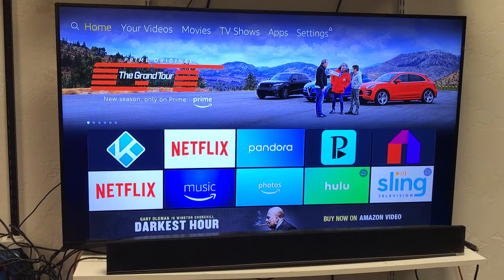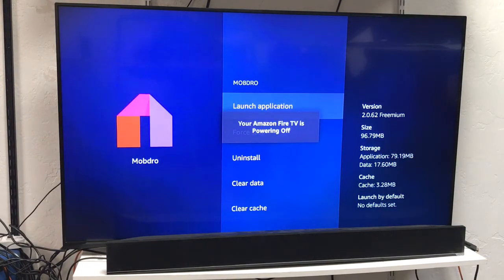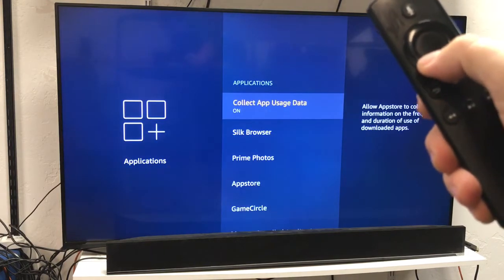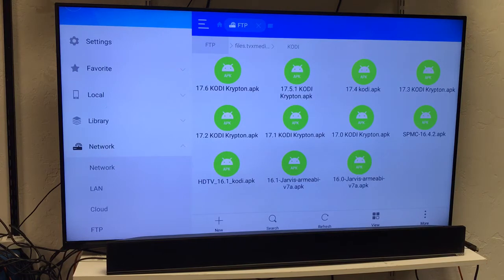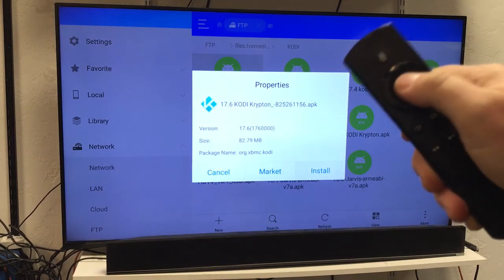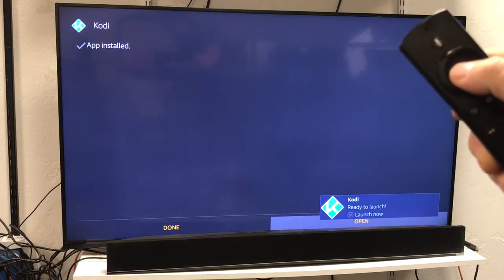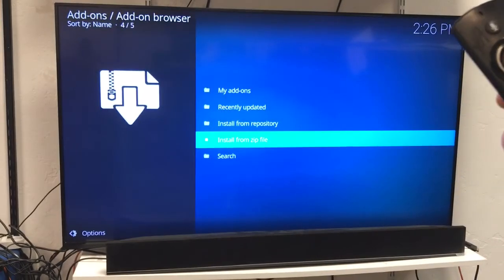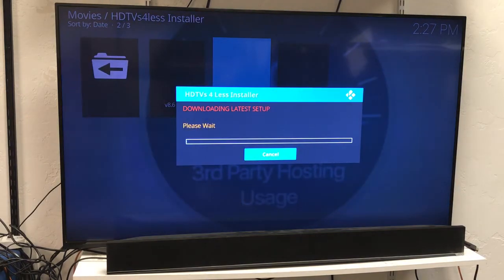How to update KODI #2